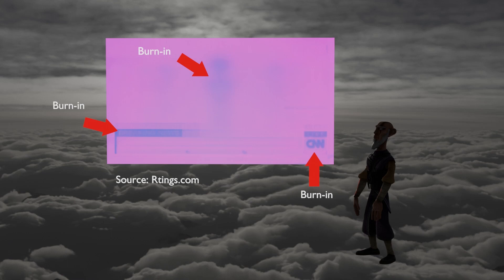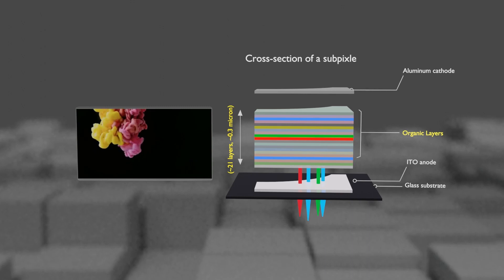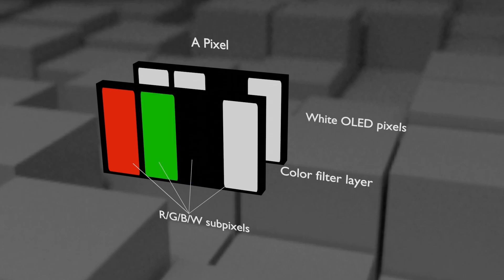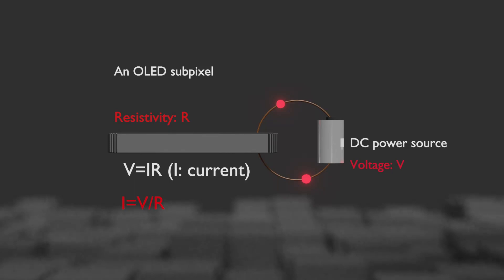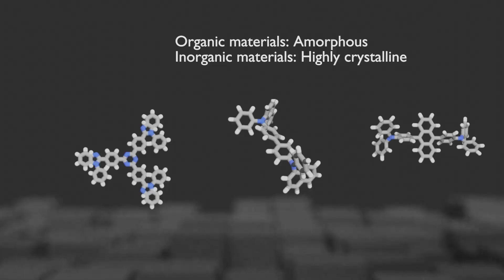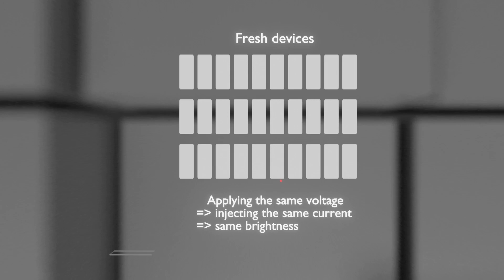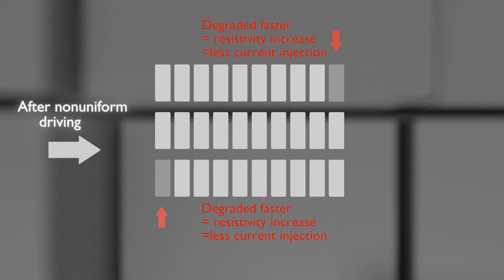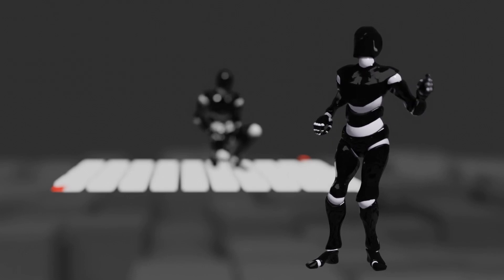What is burn-in that appears on OLED TV? How Pixel Refresher works to make it unnoticeable?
Since OLED is a self-luminous display, it is not free from burn-in. However, recently, with the application of durable materials, burn-in has been greatly reduced by forcibly lowering the brightness of fixed and bright images such as logos. In addition, a technology is used to make burn-in inconspicuous by compensating the brightness of burned-in pixels by using a pixel refresher.
In this video, we will look into the technical issues of burn-in and how the pixel refresher works.